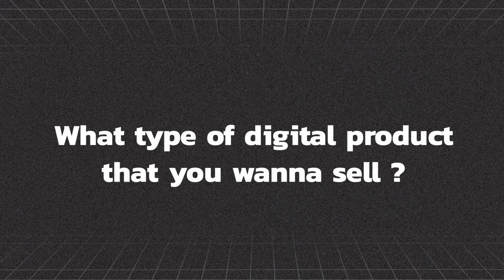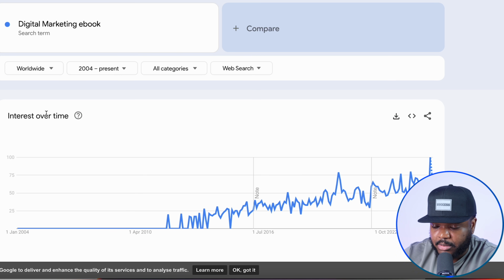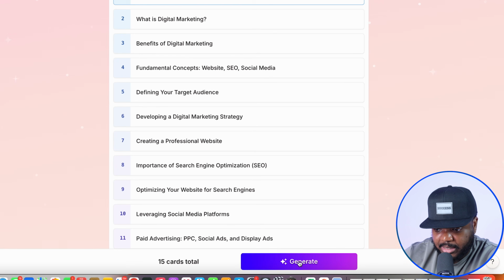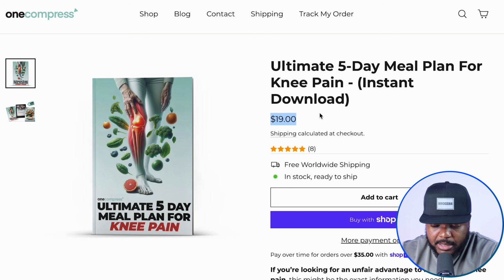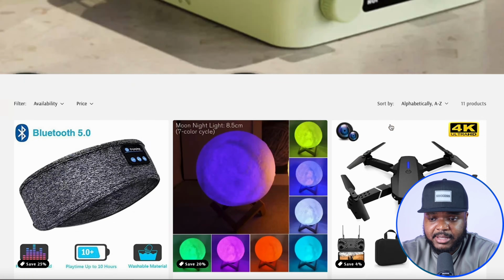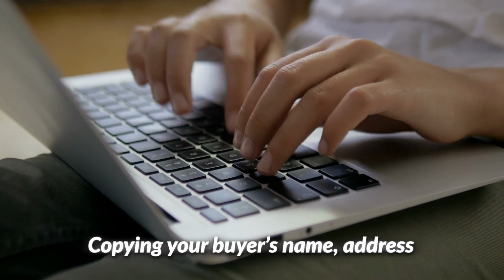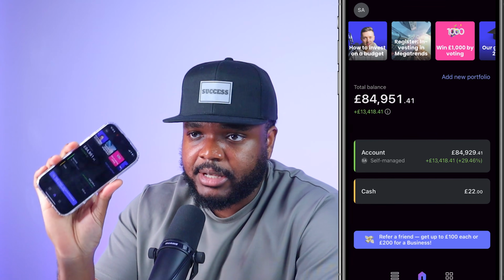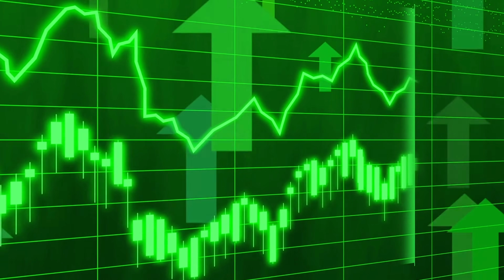4 Ways I Personally Run an Online Business in 2025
In this video, I'm going to share 4 Ways I Personally Run an Online Business in 2025
★FREE DROPSHIPPING COURSE★:
★Softwares mentioned:★